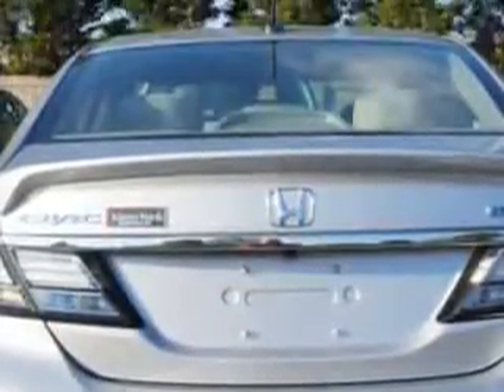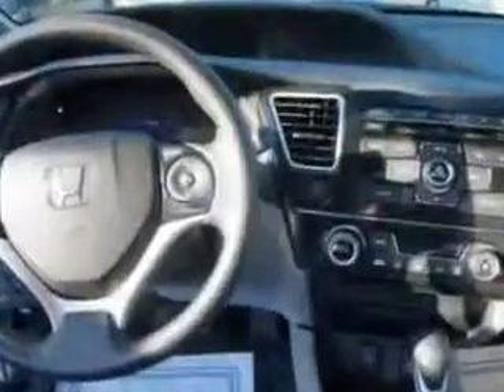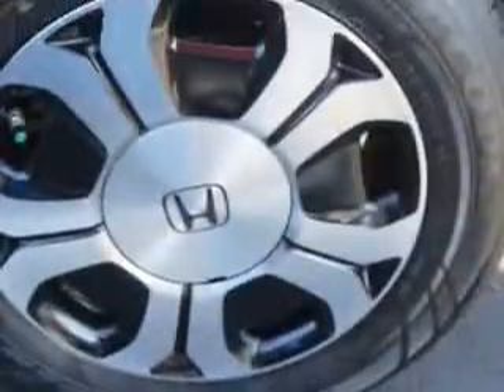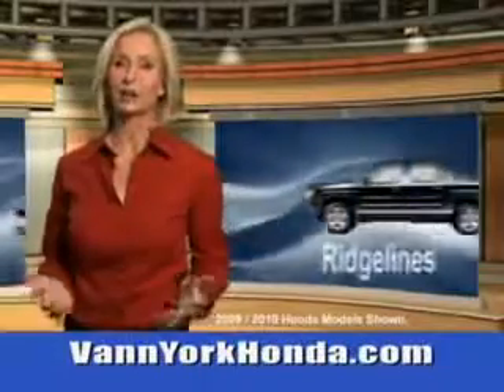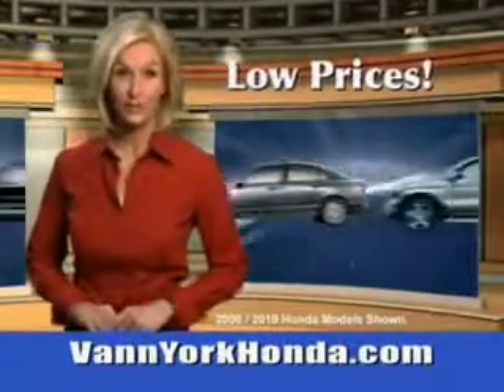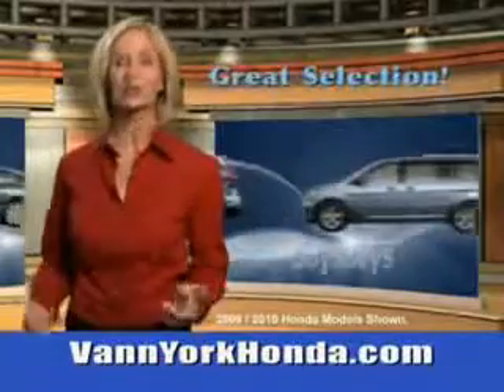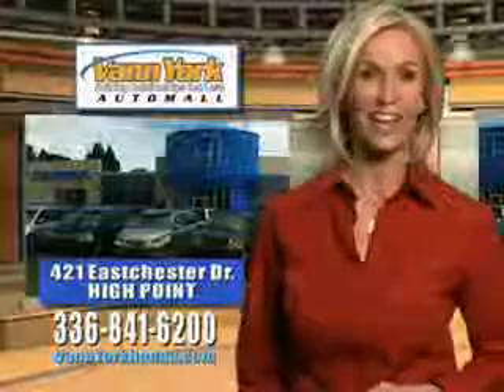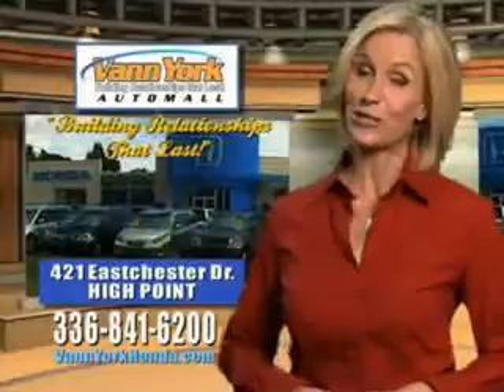Used 2013 Honda Civic IMA HYB Greensboro, Winston Salem High Point, Kernersville NC Vann York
New 2013 Honda Civic IMA HYB Greensboro, Winston Salem High Point, Kernersville NC Vann York Auto, You will love this Alabaster Silver Metallic Honda Civic Sedan, equipped with a 4 Cylinder engine and a cvt transmission. Enjoy an exceptional 44 miles to the gallon on this great car with features like Halogen Headlights, Auxiliary Audio Input - Ipod/Iphone Integration, Ambient Lighting, Anti-Theft Alarm System With Engine Immobilizer, Remote Anti-Theft Alarm System, Rear View Camera, Exterior Mirrors With Integrated Turn Signals, Electronic Brakeforce Distribution, Emergency Braking Assist, Front Air Conditioning With Automatic Climate Control, Xm Satellite Radio, and much more. Enjoy the drive and have peace of mind in this Honda Civic. See us at Vann York Auto Mall today!VIN:19XFB4F25DE203631

422 Eastchester Dr.
High Point, North Carolina 27262